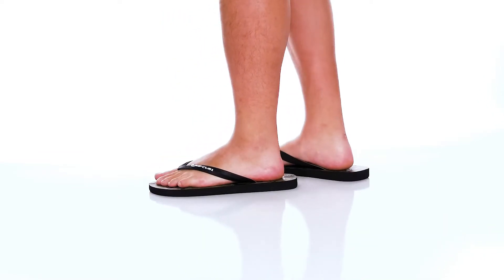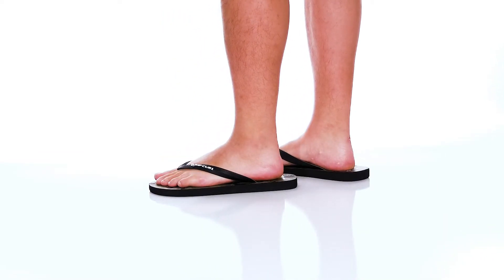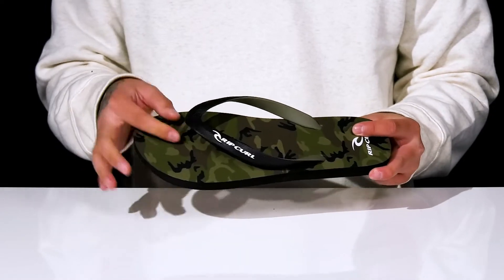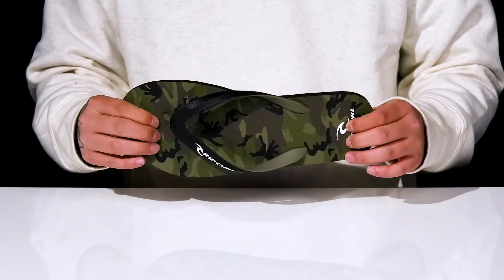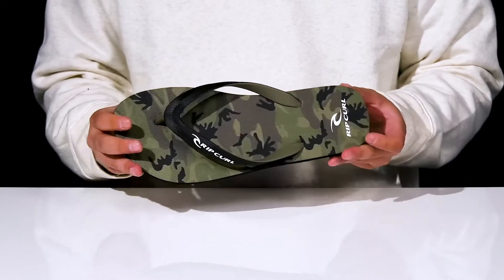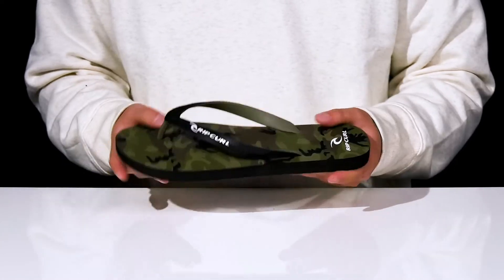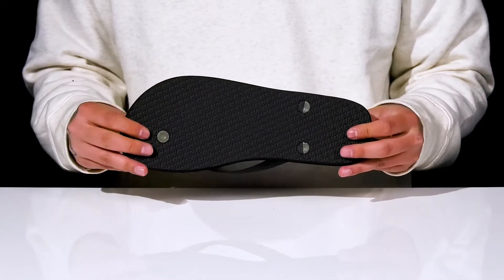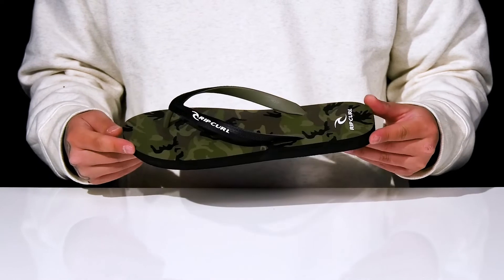Rip Curl Camouflage Open Toe Flip Flop SKU: 9739396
Rip Curl Men's Size Guide
Walking on the beach or strolling in your garden, the Rip Curl™ Camouflage Open Toe Flip Flops would keep your feet comfy.
EVA upper and footbed.
Thong-style flip-flops.
Eye-catching camouflage print on the footbed for added style.
Signature brand name on the strap.
Ergonomically molded strap for added comfort.
Lightweight and durable EVA outsole with high traction.
Imported.